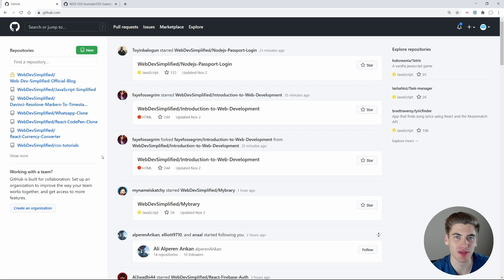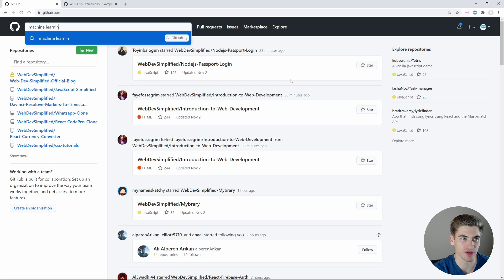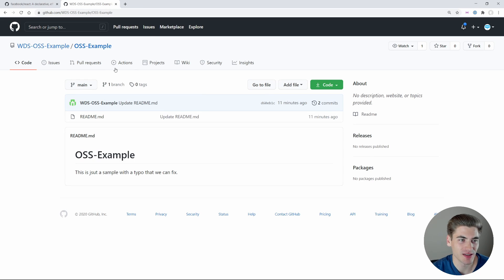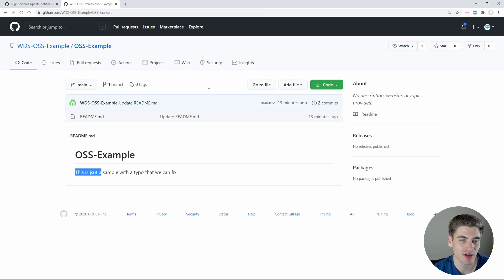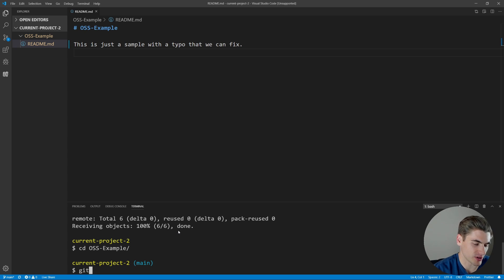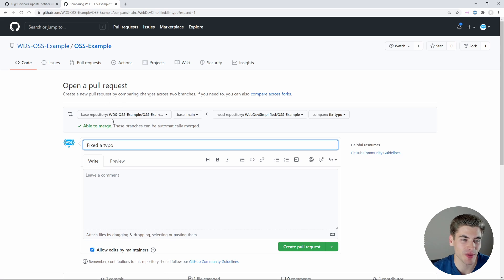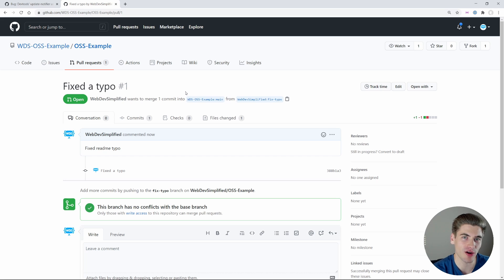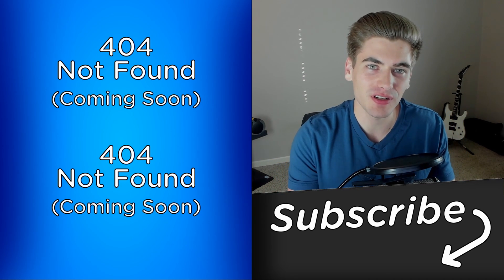How To Get Started With Open Source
Getting started in open source is intimidating. It seems daunting jumping into an unfamiliar world so in this video I will guide you through the process of finding your first issue and creating your first pull request.

🧠 Concepts Covered:

- How to find a good first issue
- How to create a pull request
- How to fork a repository

⏱️ Timestamps:

00:00 - Introduction
01:08 - Finding Good Repos/Issues
02:27 - How To Find Contribution Rules
04:08 - Finding An Issue
05:25 - Making Your Changes
08:36 - Making A Pull Request
11:19 - Merging A Pull Request
12:49 - Outro